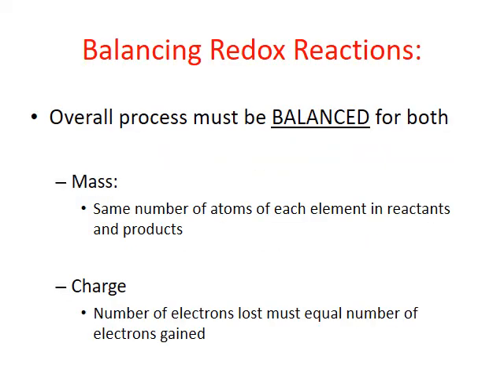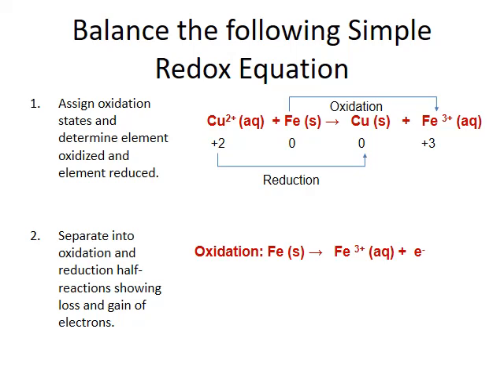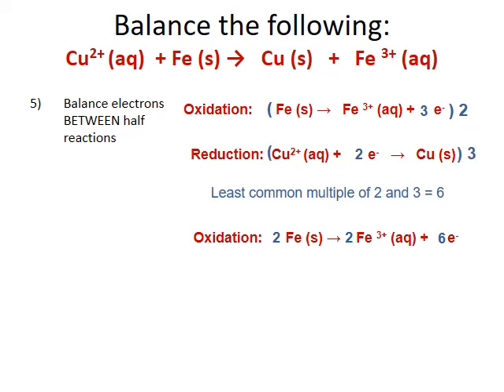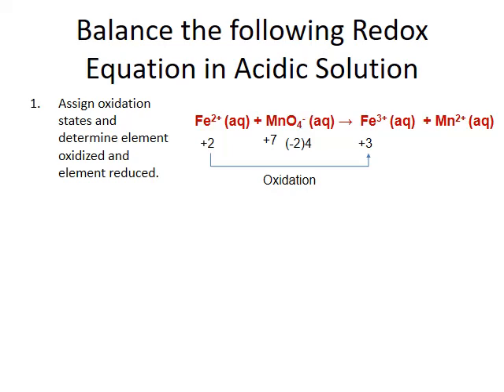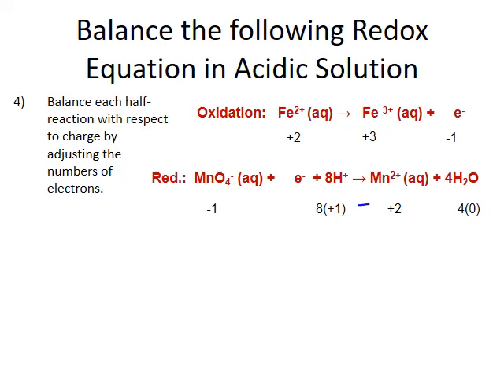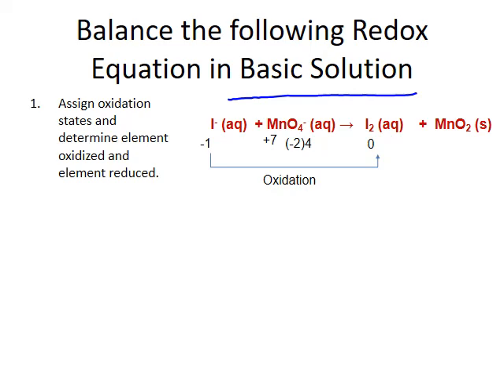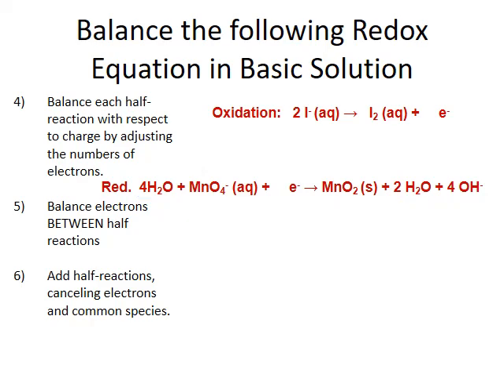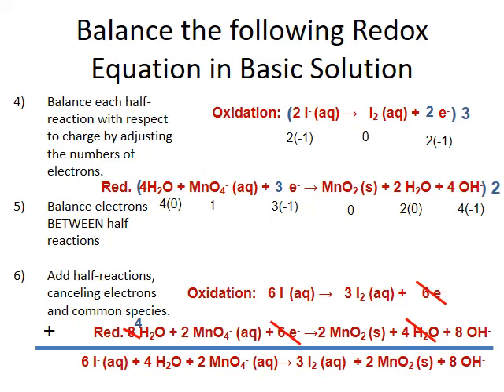CHM122 Balancing Redox Equations MWhiteJeanneau - OLD